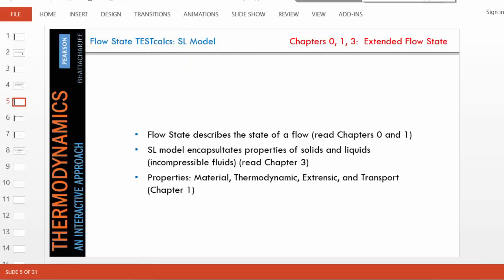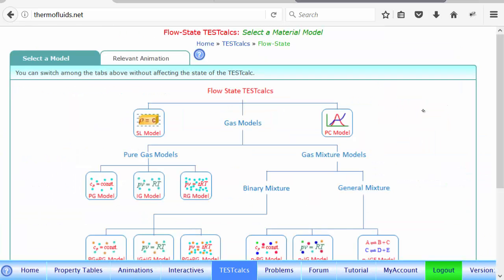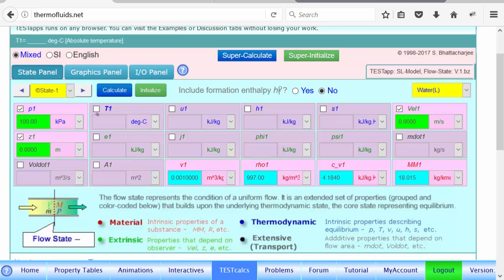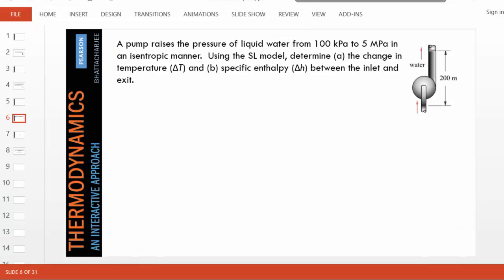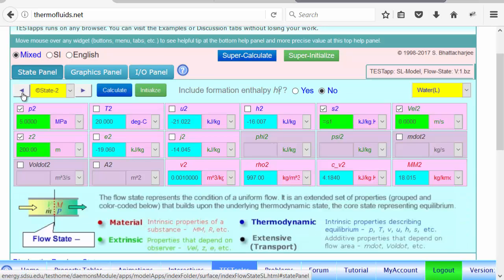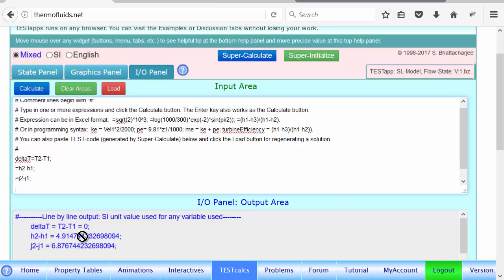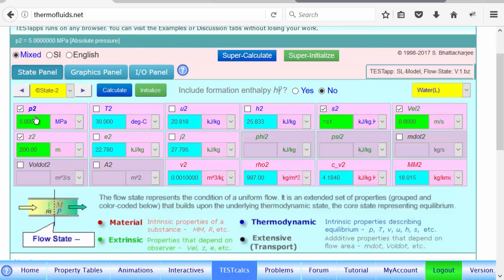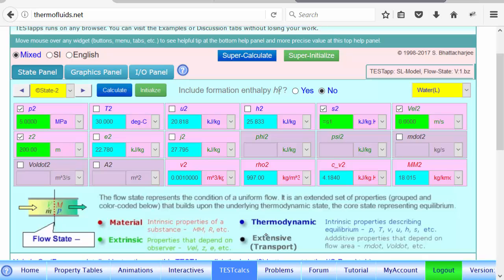ch3-sol-TEST-flowState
EValuate extended flow states at the inlet and exit of a pump